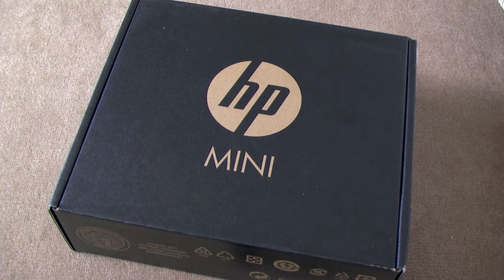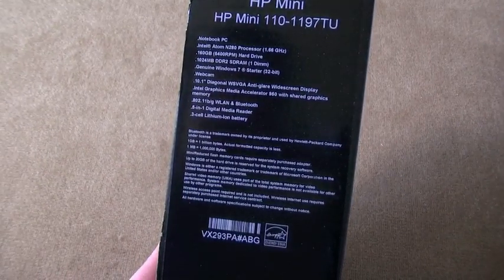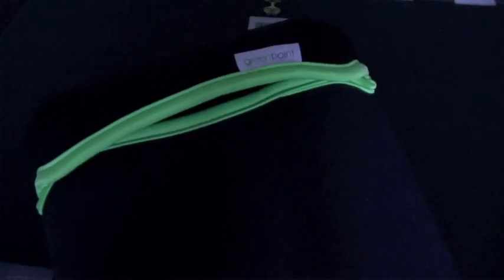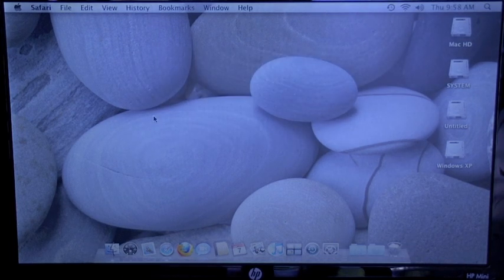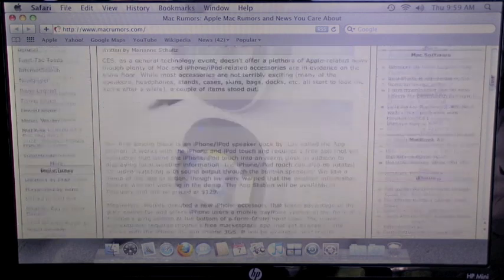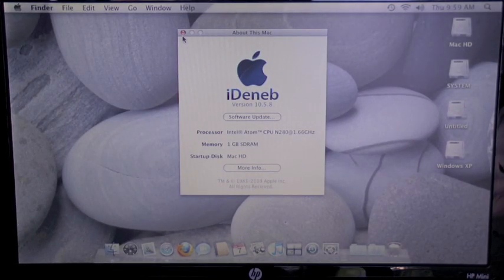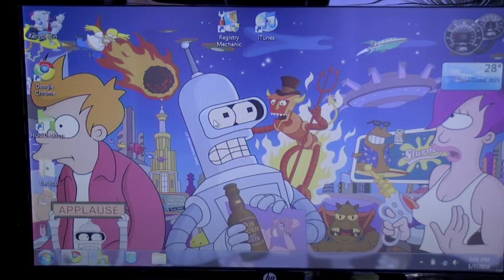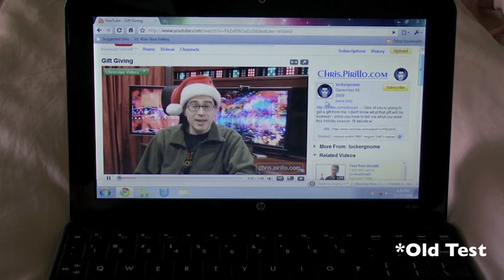Hp Mini 110 Unboxing&Review + OSX86 and Windows 7